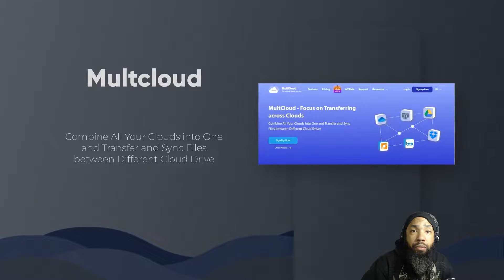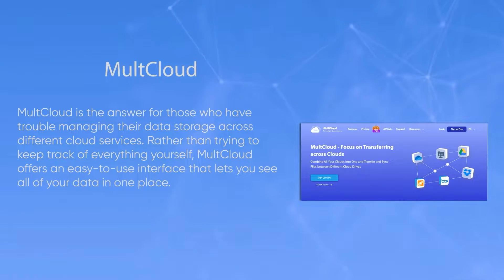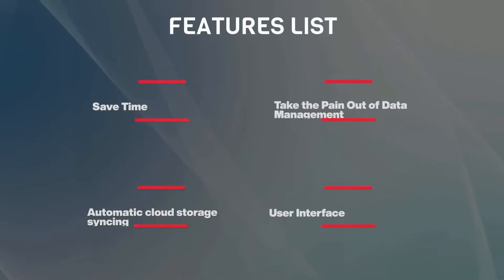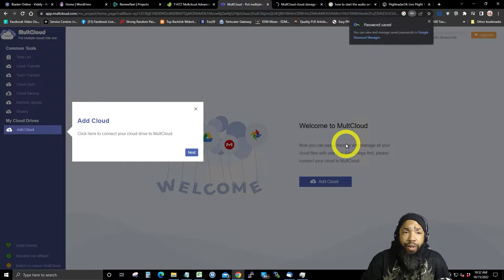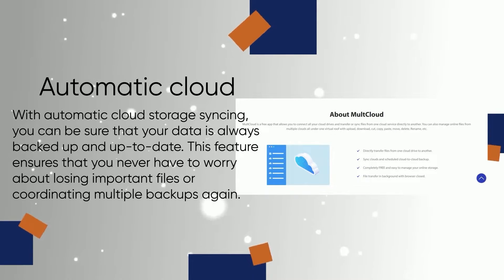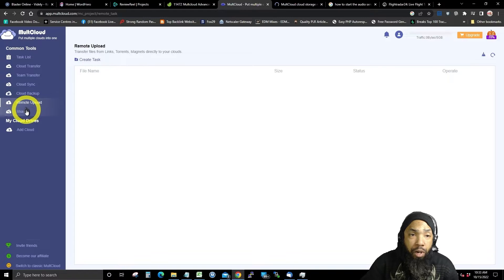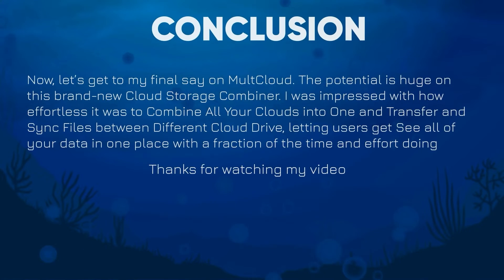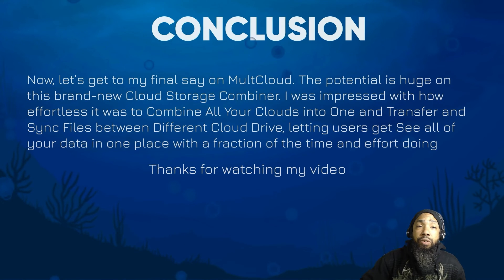MultCloud Cloud Based Software Review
Join us today for this MultCloud review, and see if it is for you. MultCloud is a great way to manage all your cloud storage in one place. In this video, we'll take a look at how it works and what you can do with it. We'll also show you some of the features that make it stand out from other options. After watching this video, you'll be able to decide if MultCloud is right for you.

If you want to know how to sync between cloud drives